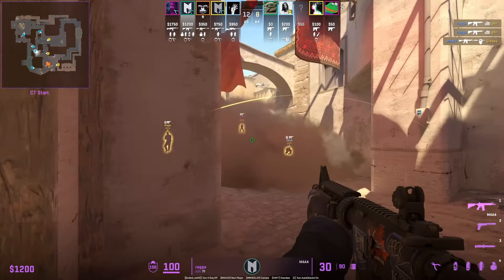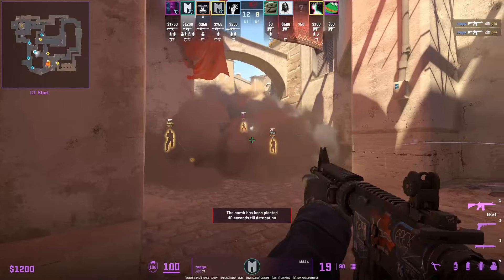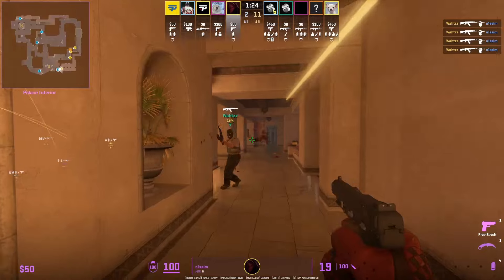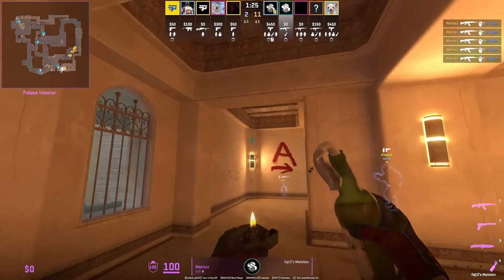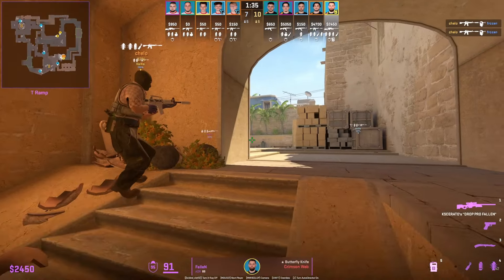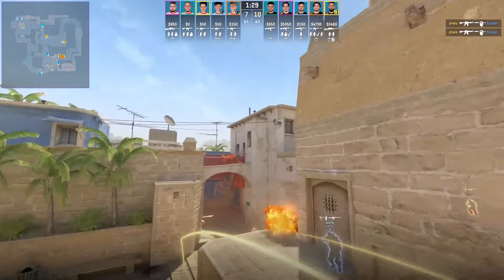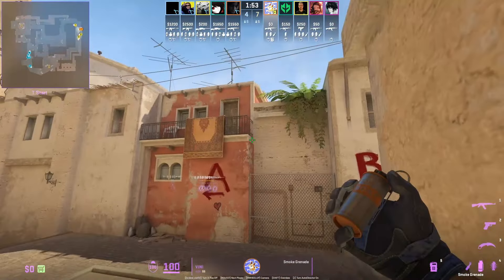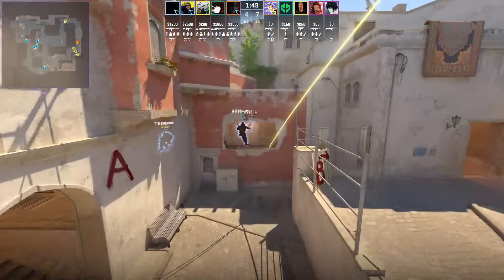5 cs2 mirage tricks you need to know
5 mirage tricks you need to know in cs2